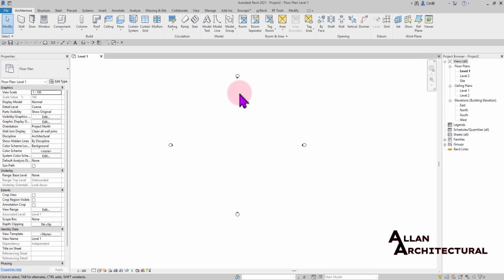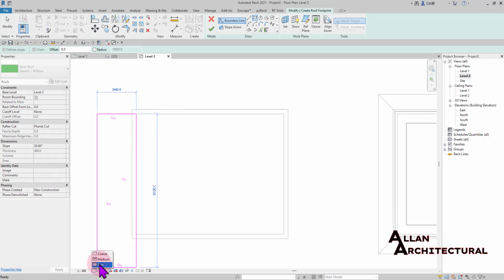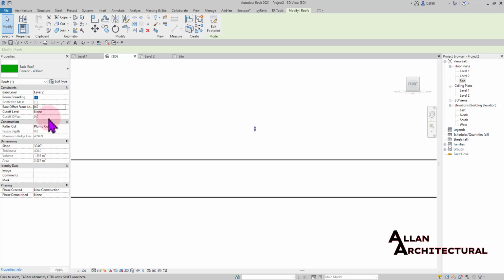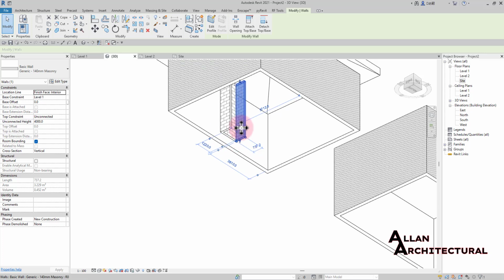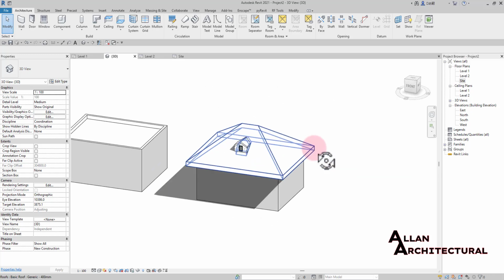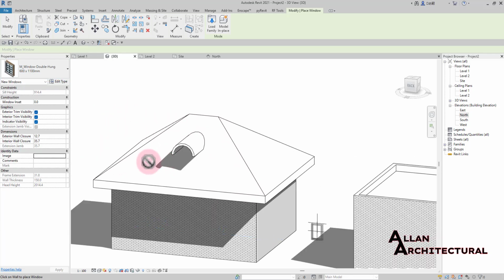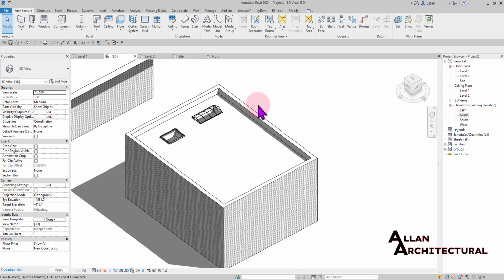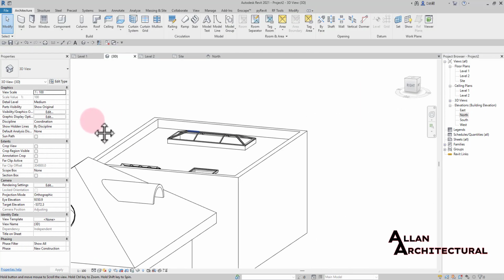ROOFS IN REVIT - PART 3 (Dormer Roofs , Roof Openings and Roof Windows & Skylights)